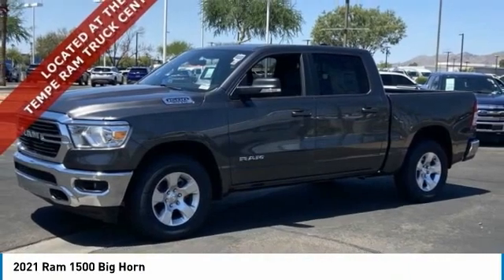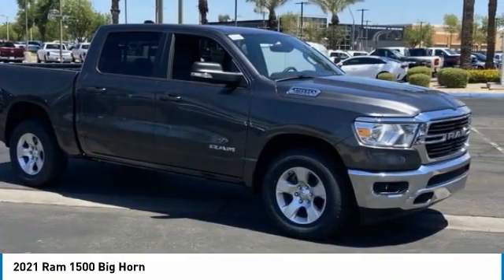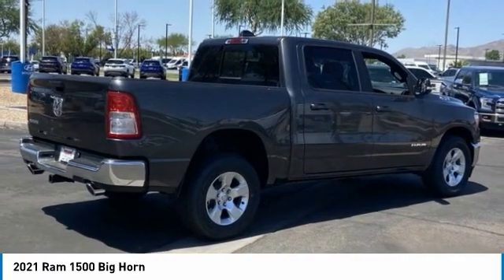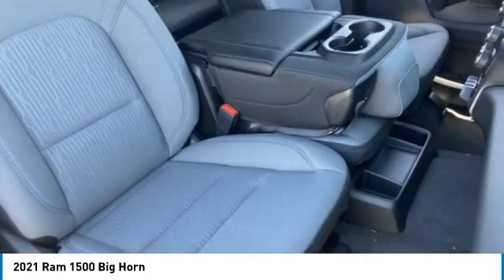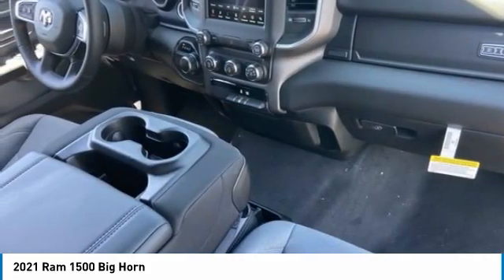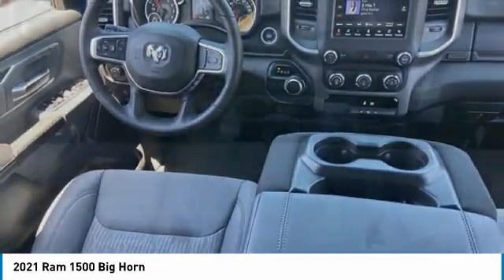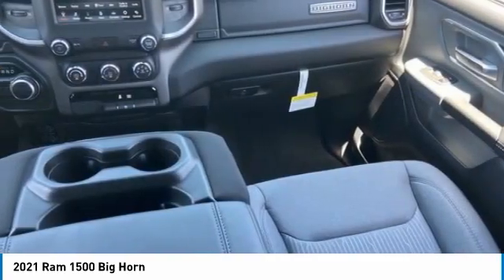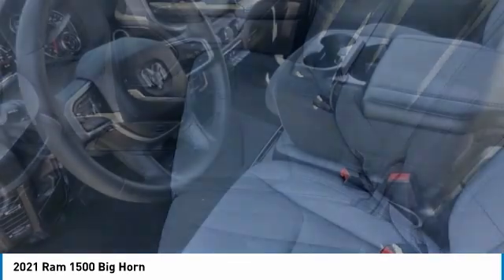2021 Ram 1500 MR12514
2021 Ram 1500 Big Horn Crew Cab 4x2 Price includes: $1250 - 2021 National Retail Consumer Cash 21CM1. Exp. 08/02/2021